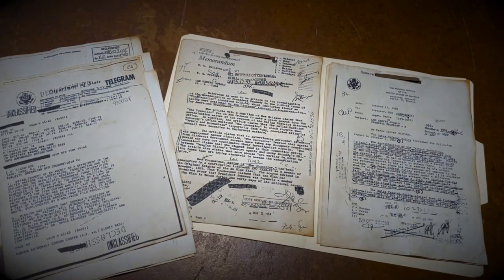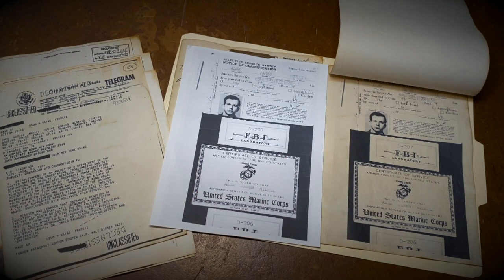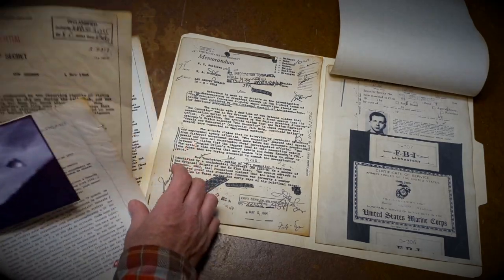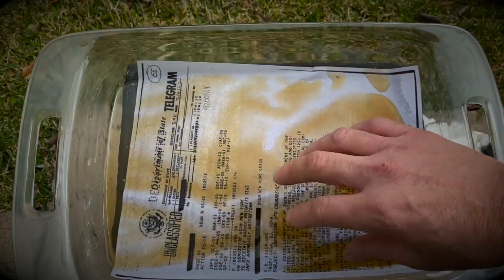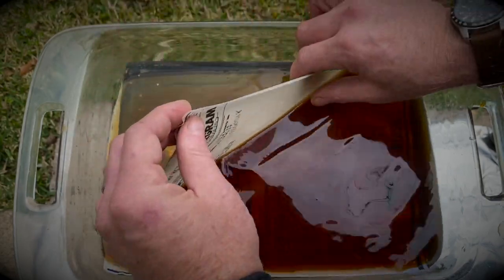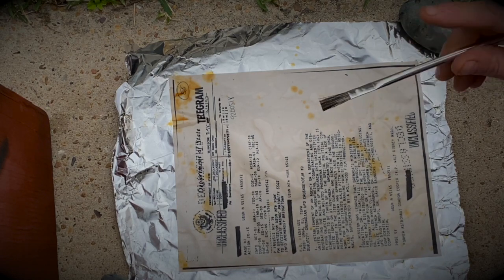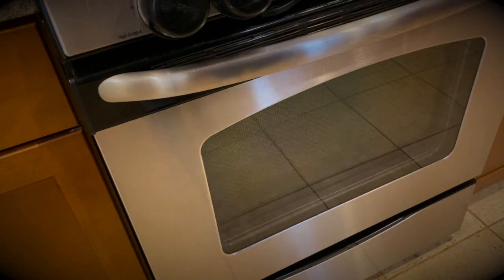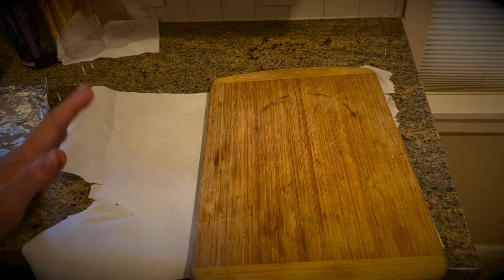HOW TO AGE PAPER PROPS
Sometimes in theater or film you need to age paperwork, here's a quick tutorial of how to.

Here’s a short video I made ￼Using the age paperwork and made in this video￼